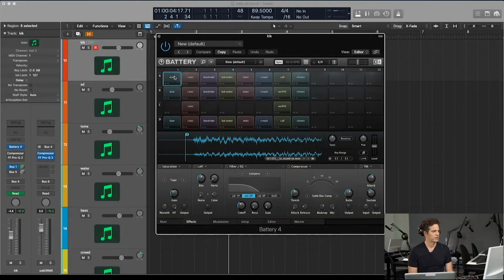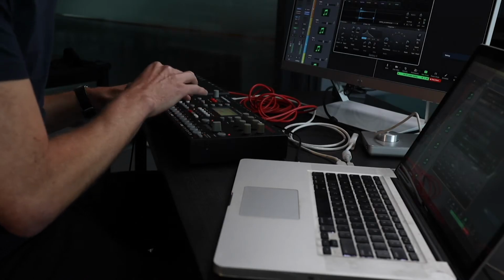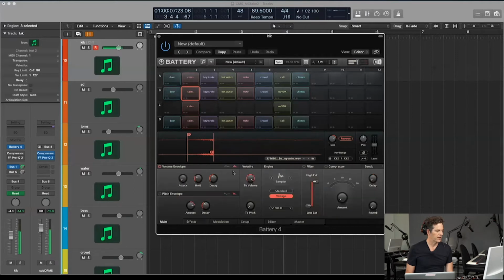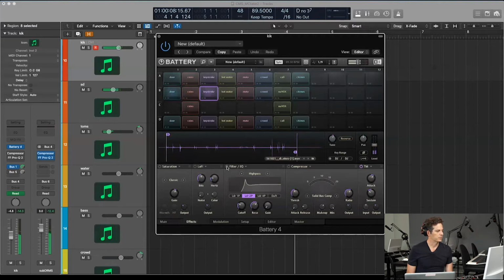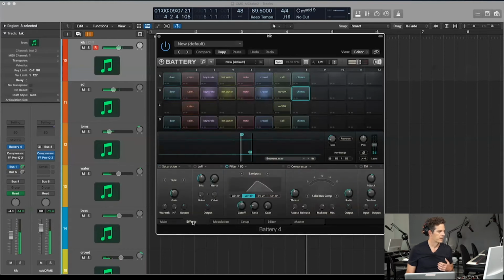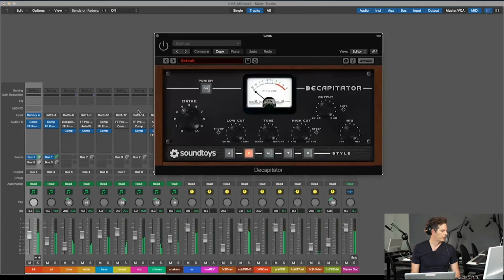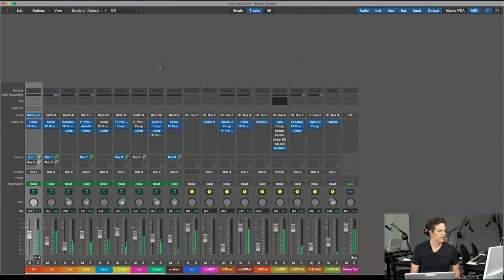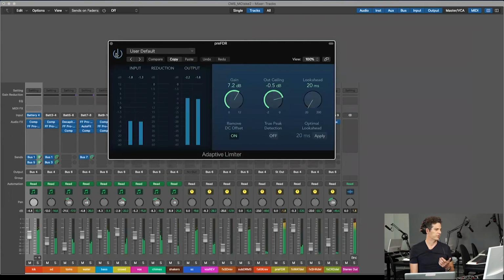Beat Making with Found Samples with Jeremy Friedman | Masterclass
For more information on our BA (Hons) in Contemporary Music Production*

Led by our Music Production lecturer, Jeremy Friedman, this masterclass demonstrates innovative sampling and sound design techniques used in creating a beat from start to finish with found samples, including tips for getting a fat and punchy mix.⁠

*Subject to validation